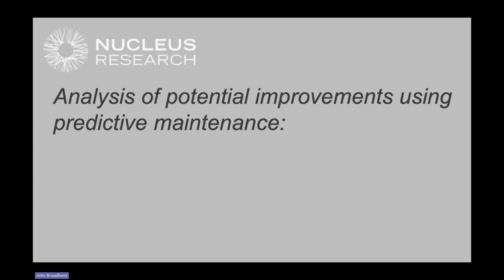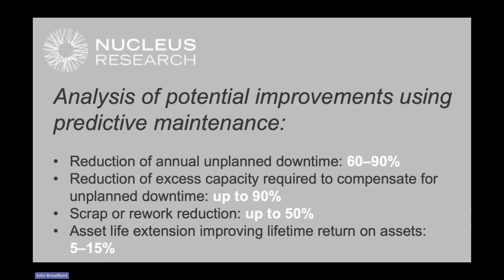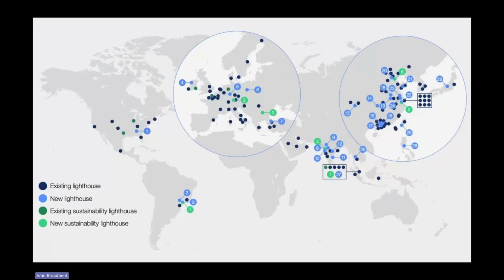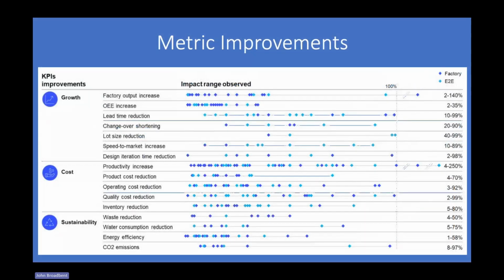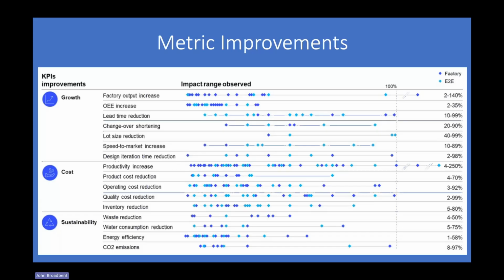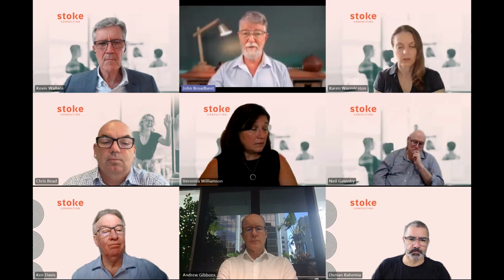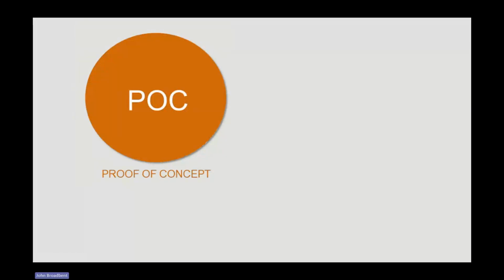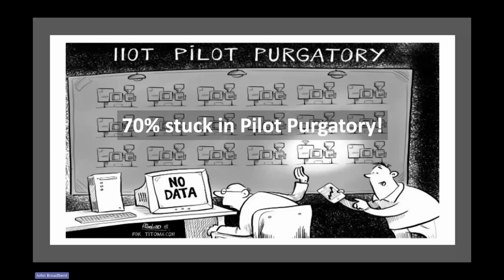Lunch and Learn - Doing More With Less Using an Industry 4.0 Approach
This webinar on Industry 4.0 is designed specifically for business leaders and operational managers who are looking to deepen their understanding of this transformative concept and its impact on modern manufacturing.

Our Presenter is John Broadbent of Realise Potential, and the session will be Facilitated by Kevin Wallace of Stoke Consulting.

The webinar is designed to help participants gain valuable insights into how Industry 4.0 can enhance operational efficiency, foster innovation, and drive your business forward.

It is a great opportunity for you to stay ahead of the curve and begin planning how to integrate these revolutionary concepts into your strategy.